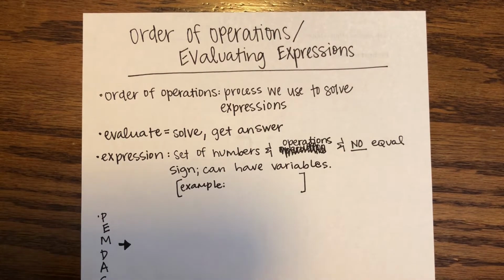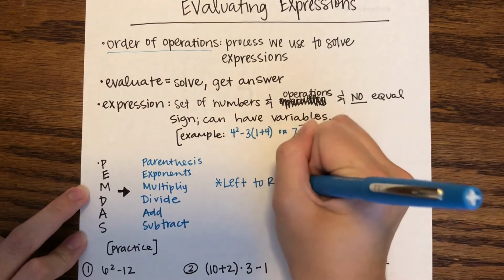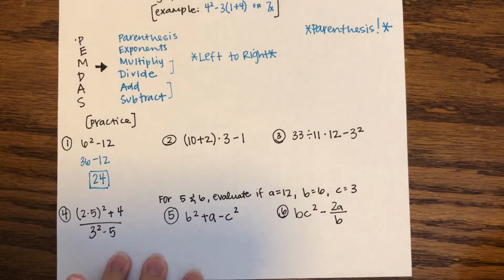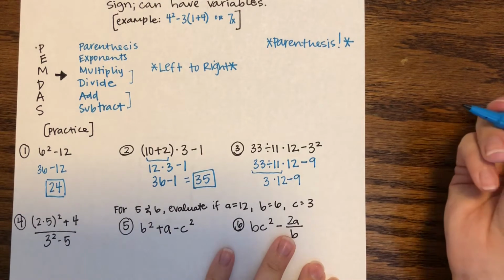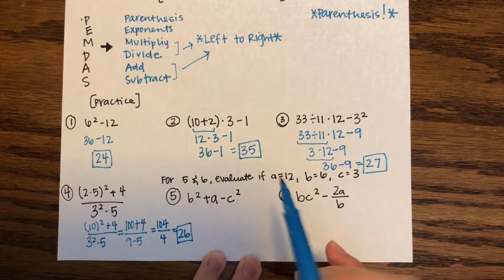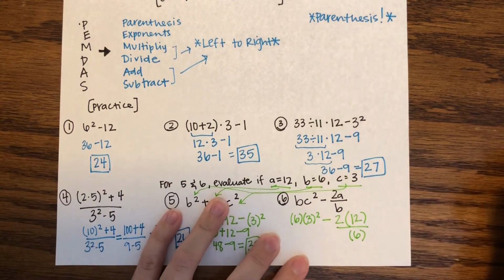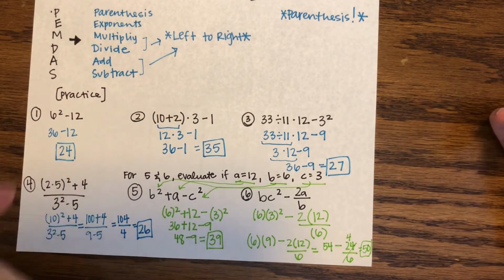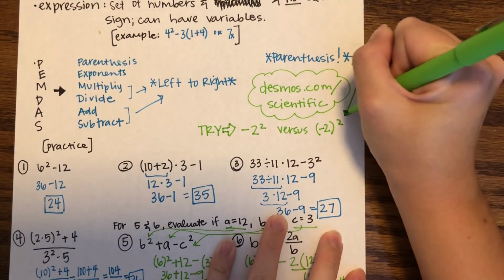Algebra I: Order of Operations